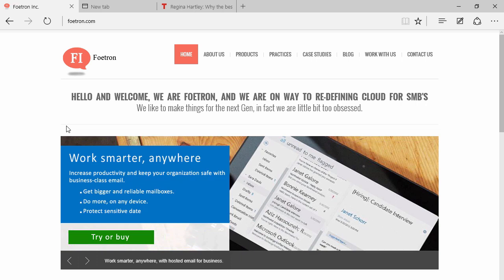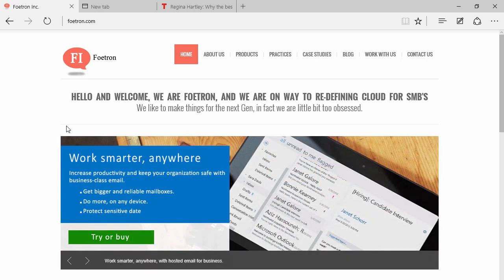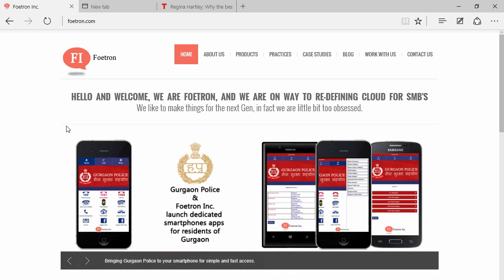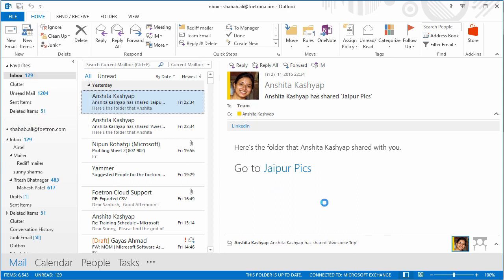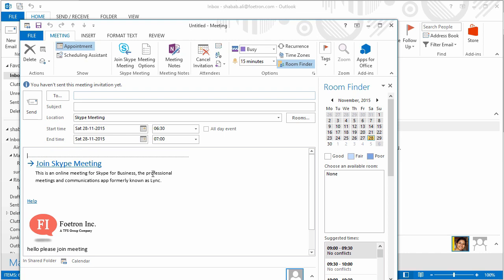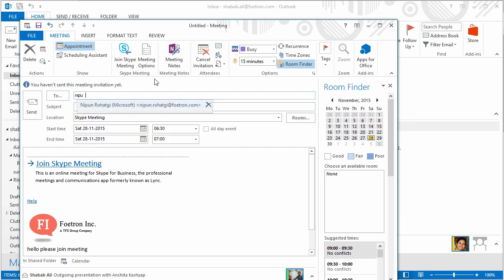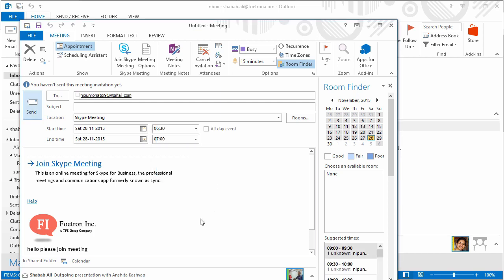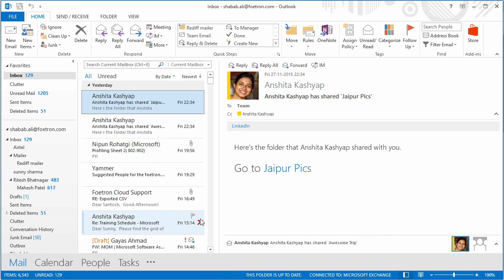Invite Anyone to a Skype Virtual Meeting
Best of Skype Usage.

It is a unified communication platform and can really transform an organisation and its operations.

In this video, we have shown how can you invite a Skype or Non-Skype user to a virtual meeting.